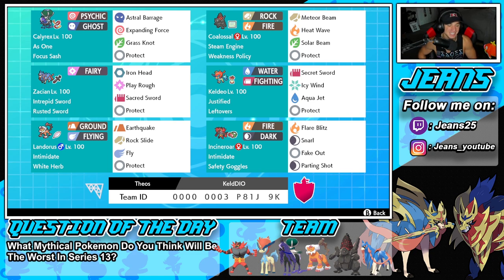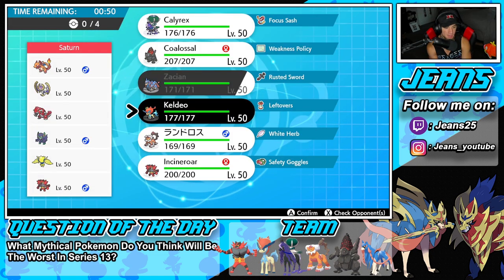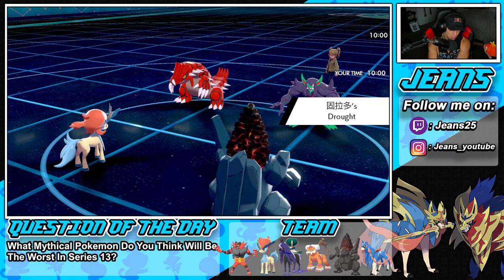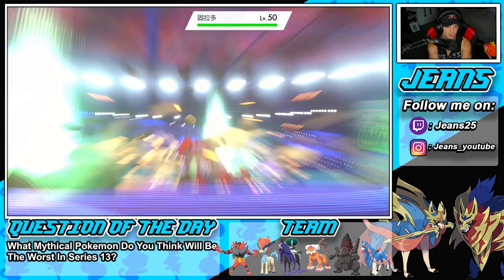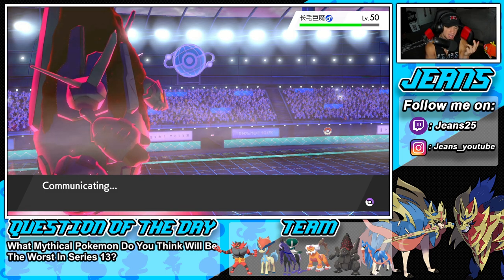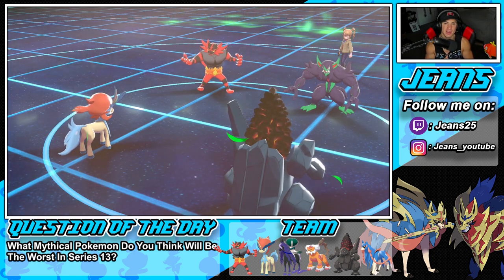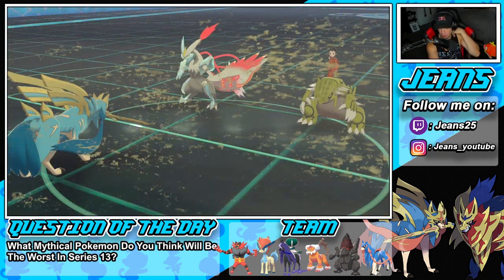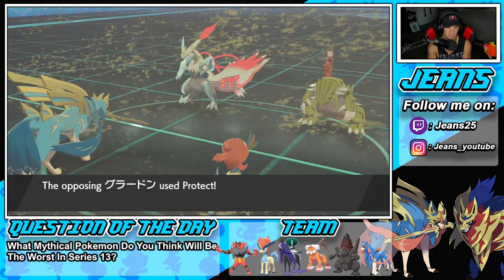SWEEPING TEAMS In Series 13 With KELDEO - Pokémon Sword and Shield Competitive Ranked Double Battles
Team Code: 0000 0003 P81J 9K

Keldeo Series 13 Team that we show off in Ranked Battles!

GAME INFO
Name: Pokemon Sword and Pokemon Shield
Developer: Game Freak
Publisher: The Pokemon Company, Nintendo
Platforms: Nintendo Switch
Release Date: November 14, 2019